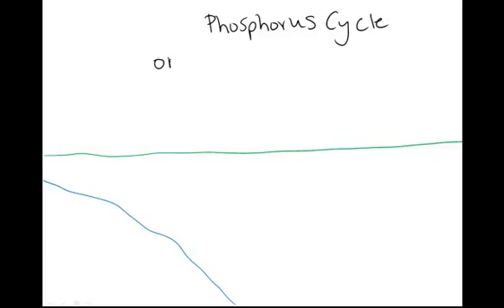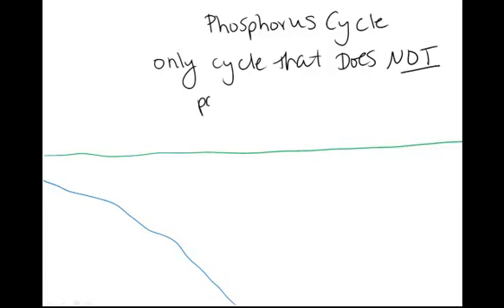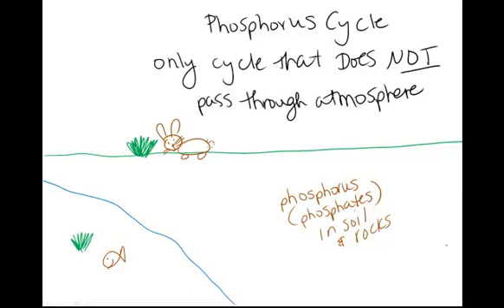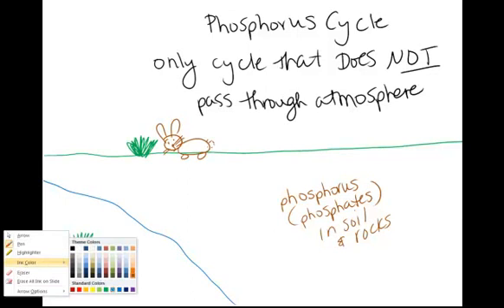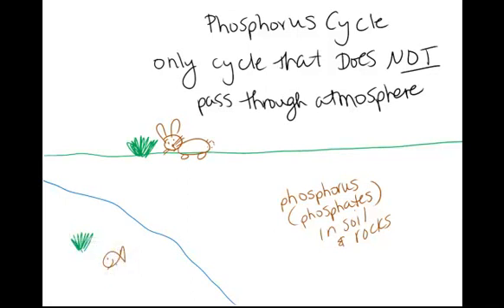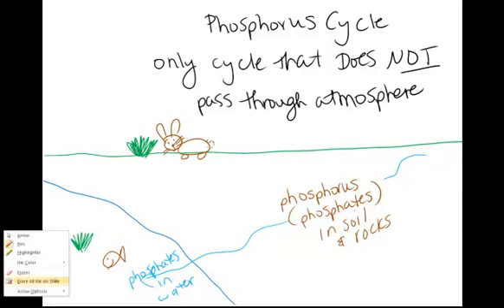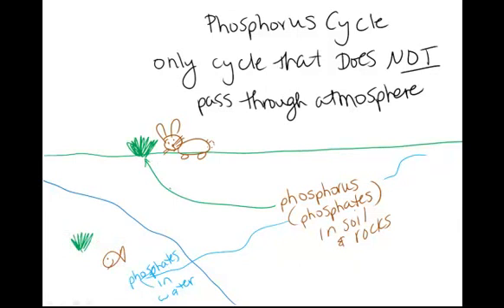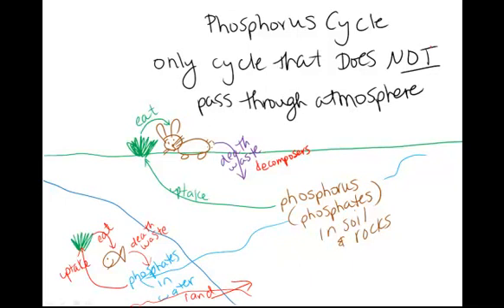Draw the phosphorus cycle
Follow along with the video to draw out the phosphorus cycle.